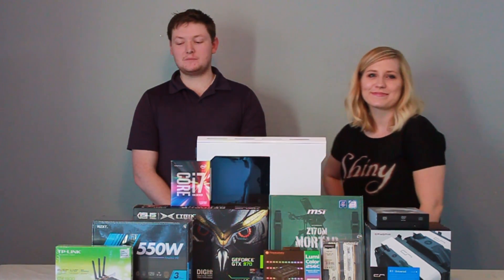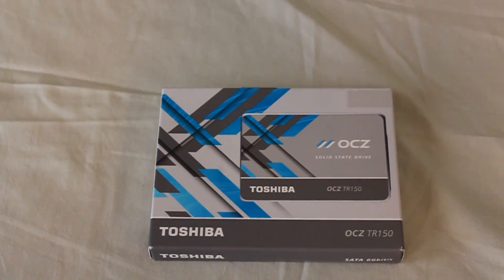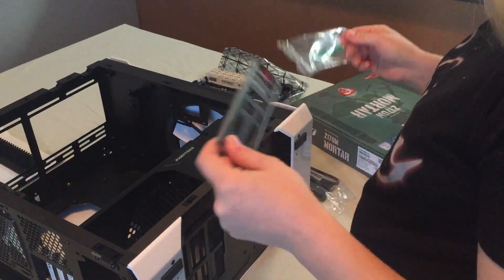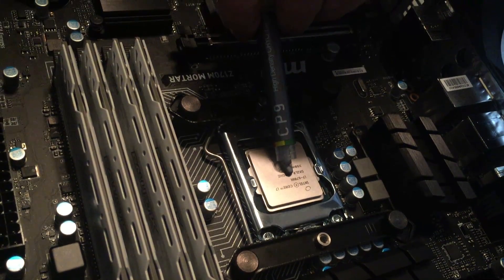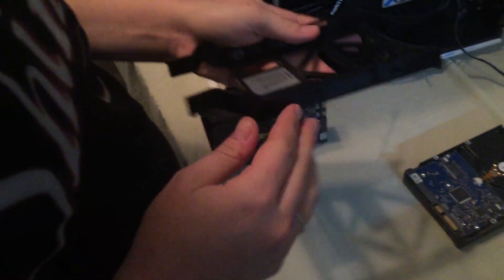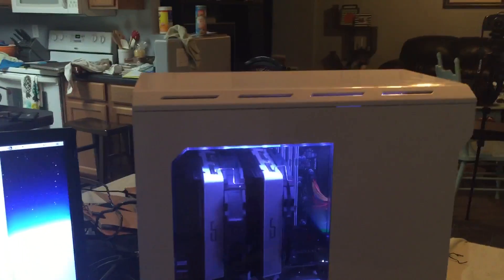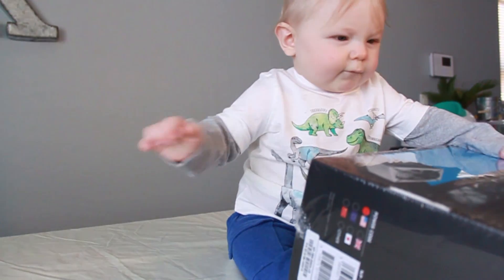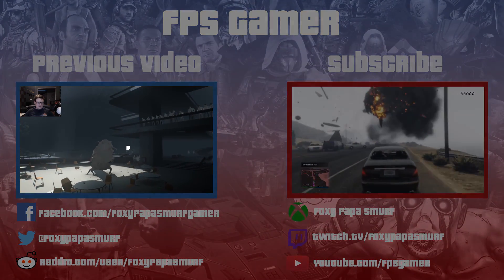$1300 Wifey Build | Sierra Hackintosh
My wife wanted a new mac. Considering the expense, we decided just to build one. I also made her do it herself! Sort of.

Hackintosh Parts:
CPU
i7 6700k
CPU Cooler
Cryorig R1 Universal
RAM
32GB 2400
Mobo
MSI Z170M mATX Mortar
GPU
Asus STRIX GTX 970
Storage
OCZ 240GB SSD
Hitachi 7200 2TB x2
Wifi Card
TP Link Archer T9
Power Supply
NZXT 550W
Case
Phanteks Enthoo Evolv mATX
LEDs
Thermaltake Lumicolor

How to Build a Hackintosh:
1. Build a computer:

2. Download the OS:
Download Sierra on an existing apple machine onto a USB drive

3.Boot OS onto new machine:
Plug in USB
Start machine
Press f11 or f12 to choose boot source
Select USB

5. Enjoy!

Xbox Live: Foxy Papa Smurf

Steam: FoxyPapaSmurf

Battlenet: FoxyPapaSmurf

Fights by Silent Partner

Rollin Back by MK2

Sophmore Makeout by Silent Partner

PC:
i7 5820k @3.3GHz
Zalman CNPS9900Max-R
32Gb RAM @2133MHz
MSI Gaming 7 X99A ATX Mobo
GTX 1060 MSI Gaming X
Hitachi Deskstar 7200RPM 2Tb (x4 RAID 10)
480Gb ADATA Premier SSD
EVGA Supernova 750W
Enthoo Pro M
Corsair AF140

Hackintosh:
i7 6700k
Cryorig R1 Universal
32GB 2400
OCZ 240GB SSD
NZXT 550W
Thermaltake Lumicolor